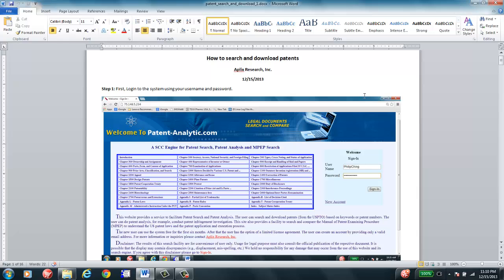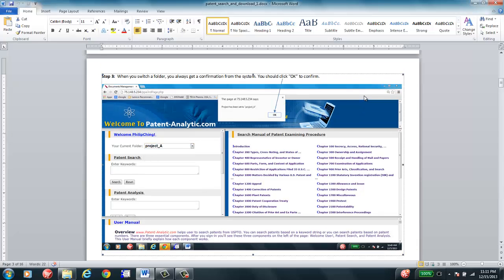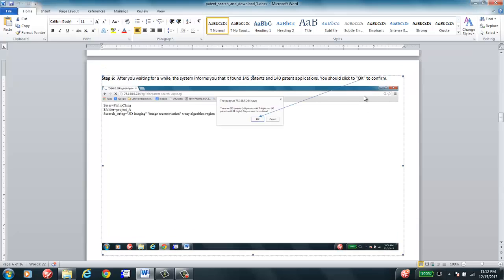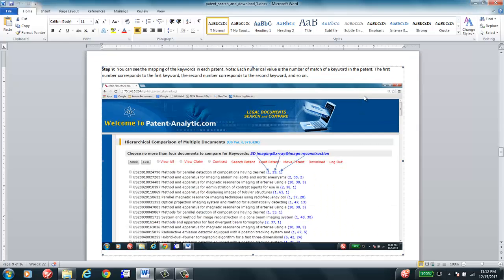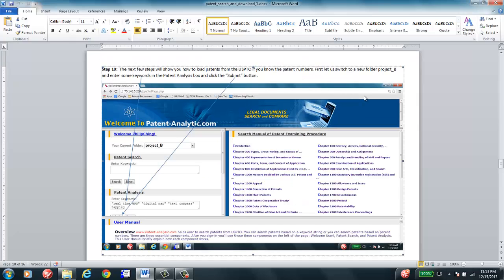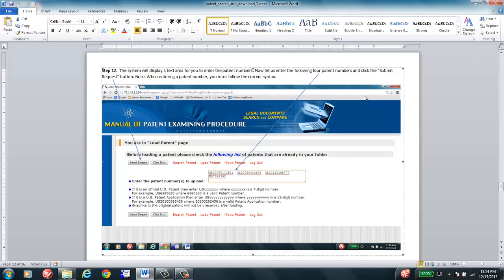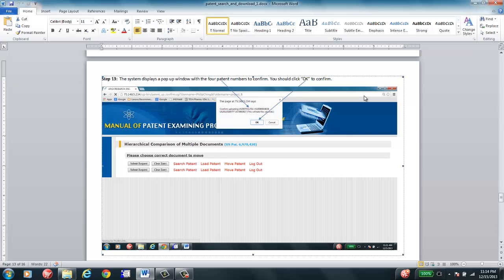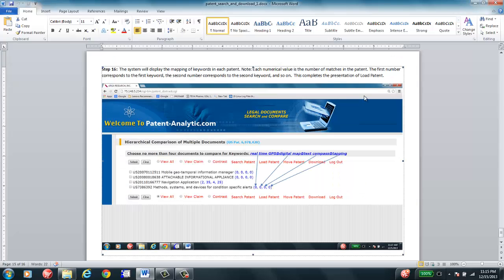patent search and download for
This presentation explains how to download patents from the USPTO. There are two ways to do it. One way is using keyword search. The other way is using patent numbers to download the patents.